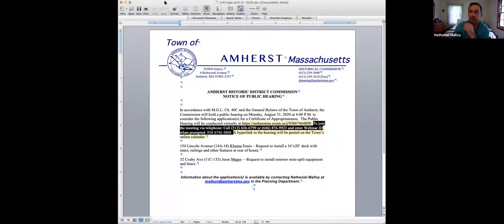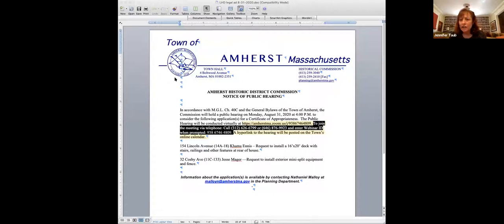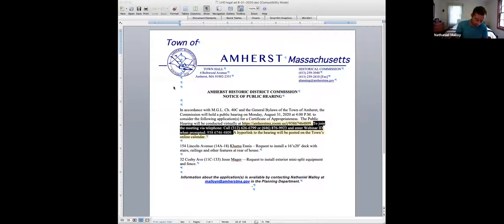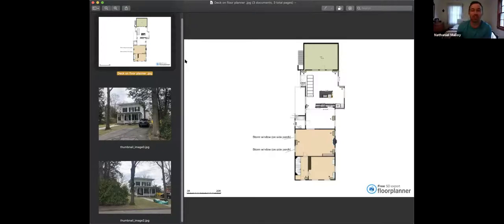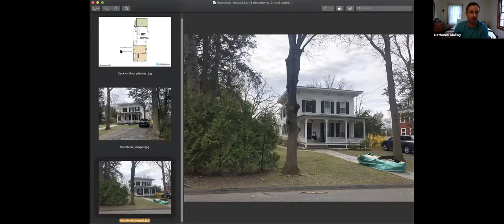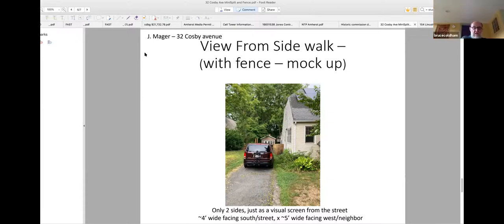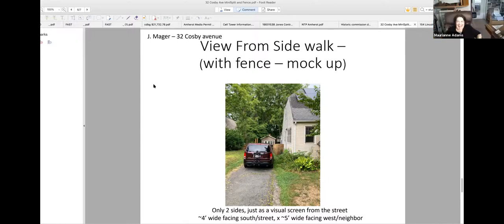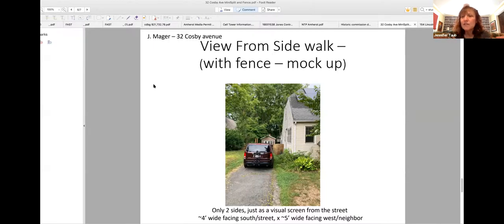Local Historic District Commission Aug 31, 2020